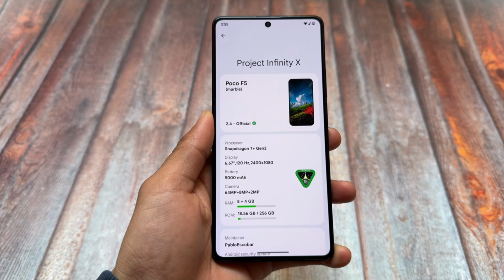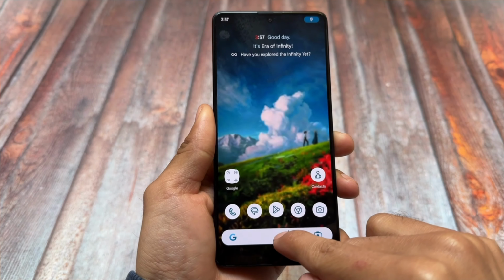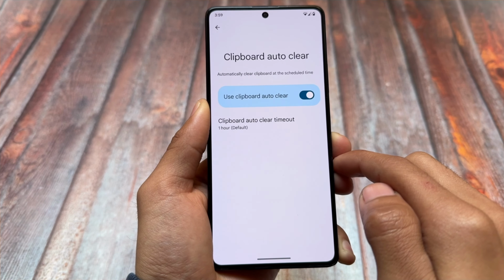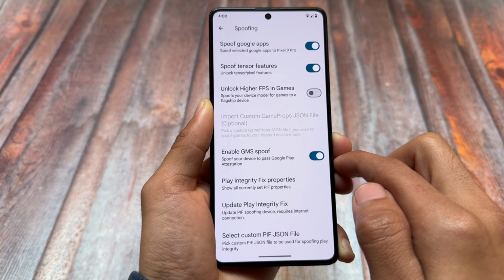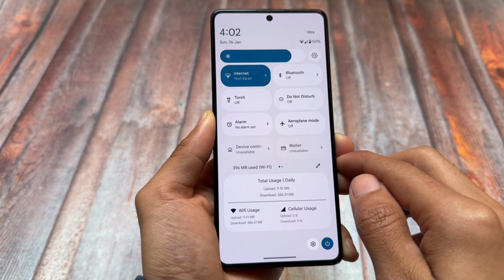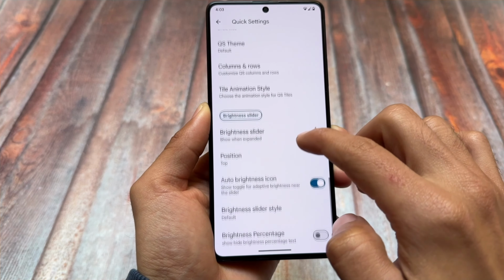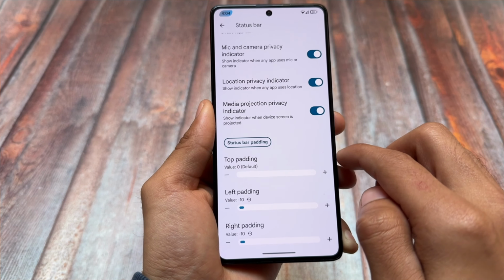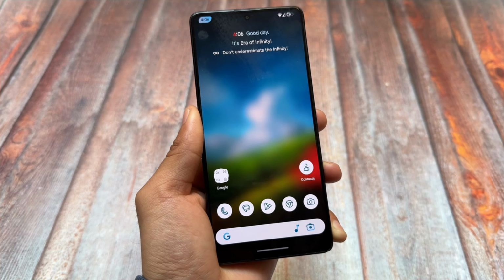This is becoming THE BEST CUSTOM ROM of 2025? Feature Packed CUSTOM ROM ft. Project Infinity X 🤯🔥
Hey guys, What's Up? Everything is good I Hope. This video will show you " This is becoming THE BEST CUSTOM ROM of 2025? Feature Packed CUSTOM ROM ft. Project Infinity X 🤯🔥 ". Make Sure to watch this video till the end to understand everything.